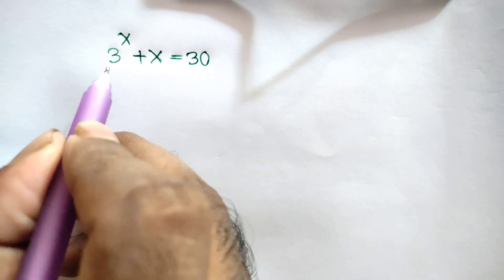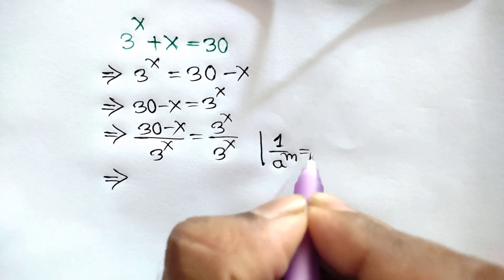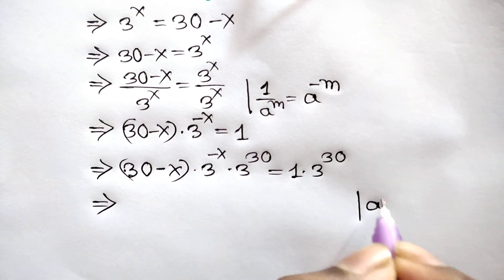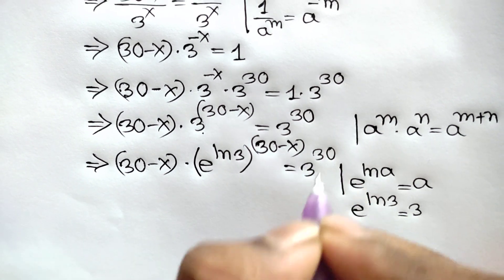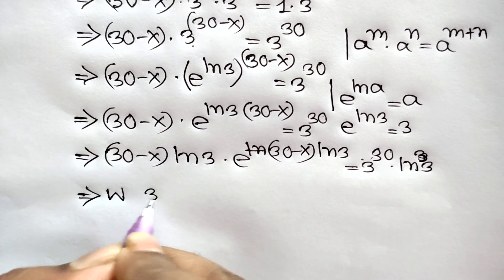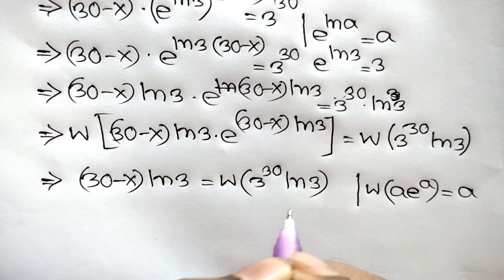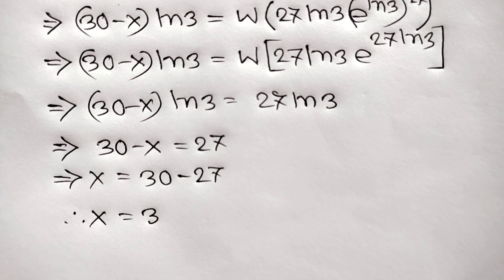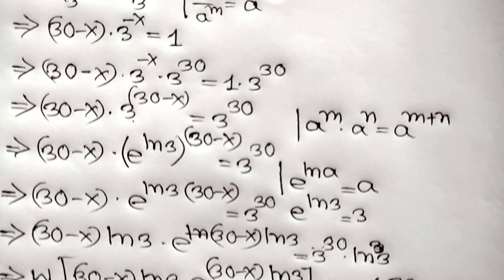Math Olympiad Exam | Lambert W Function